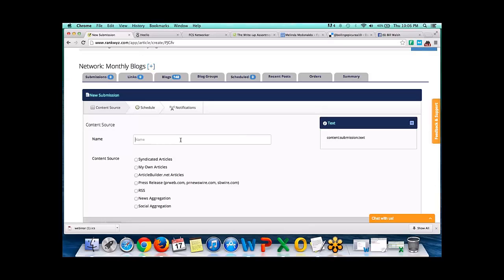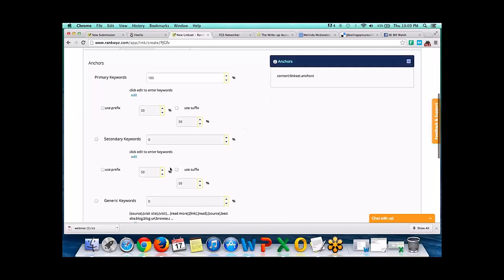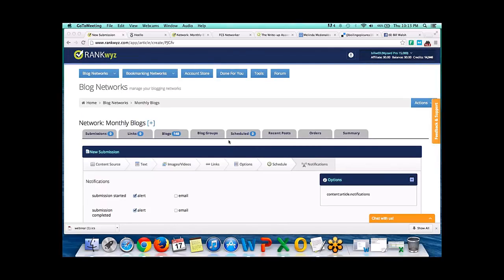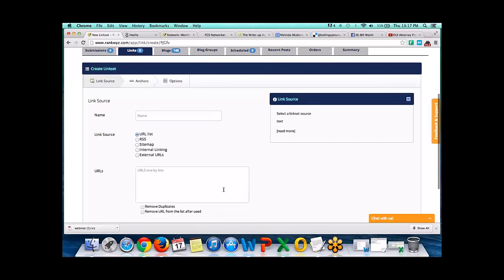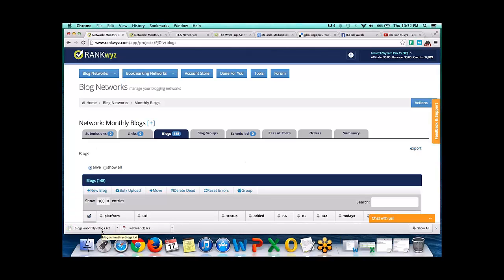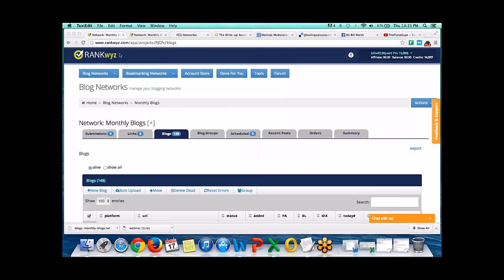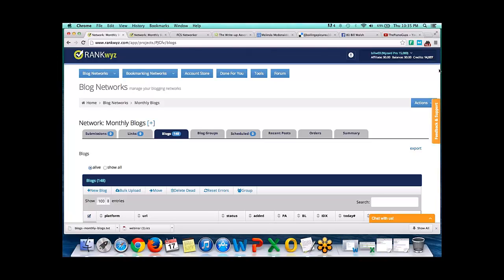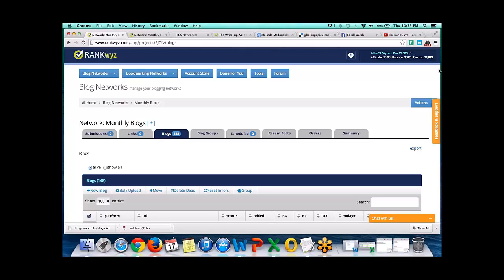QZX600 2 R0NKW1ZE PT 2